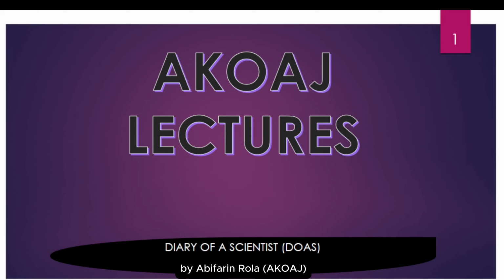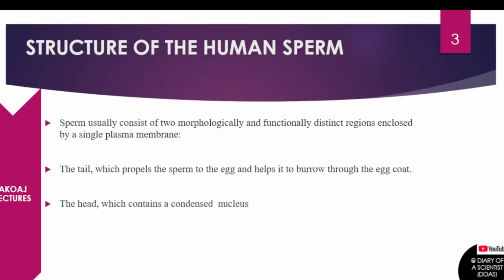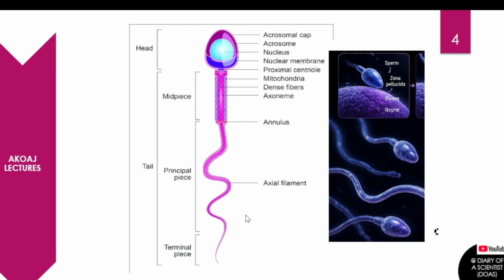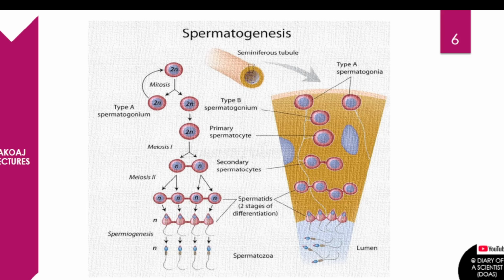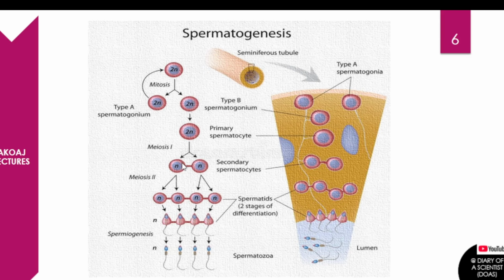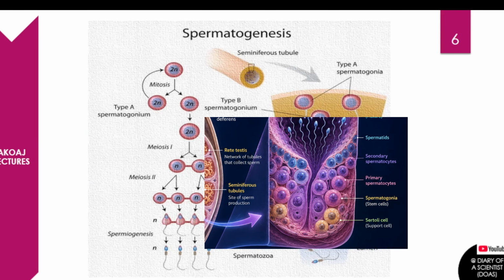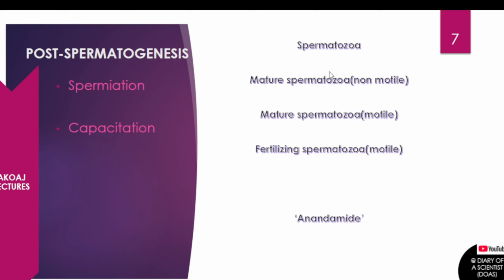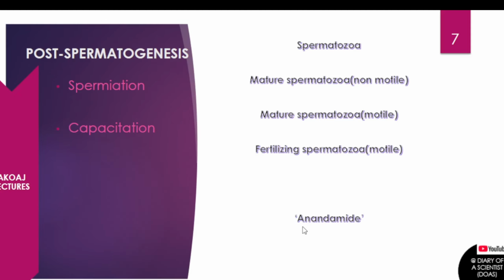Spermatogenesis Explained | The Complete Process of Sperm Development (Animation)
How are sperm cells formed?

In this video, we explore the complete process of spermatogenesis, from spermatogonial stem cells to mature spermatozoa. You'll learn the stages of sperm development, mitosis, meiosis I, meiosis II, spermatocytogenesis, spermatidogenesis, spermiogenesis, , Sertoli cells, Leydig cells, sperm maturation, and post-spermatogenesis.

spermatogenesis explained
how sperm are made
sperm development
sperm formation
human reproduction
seminiferous tubules
sertoli cells
leydig cells
biology lecture
male reproductive system
medical school
biology animation